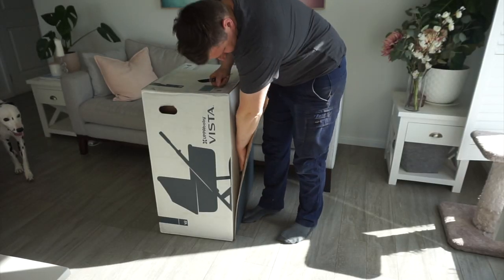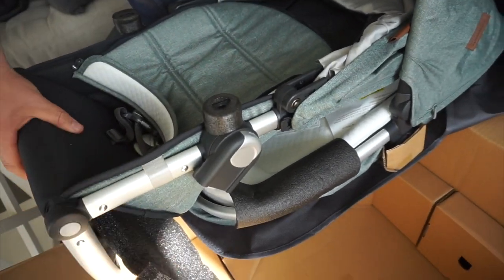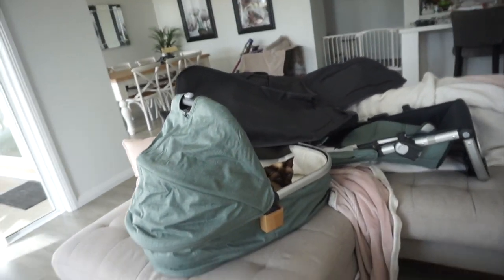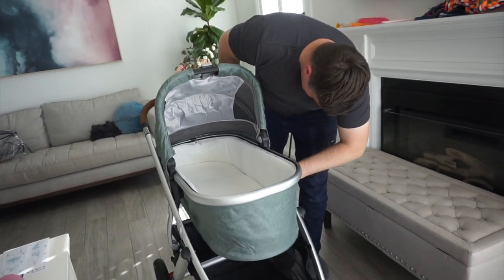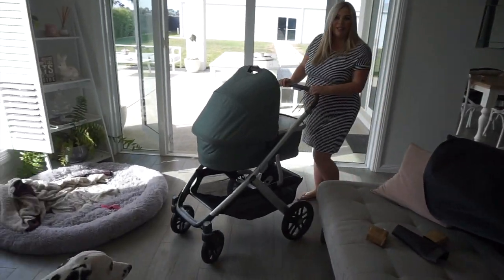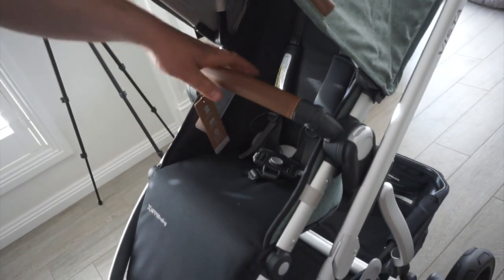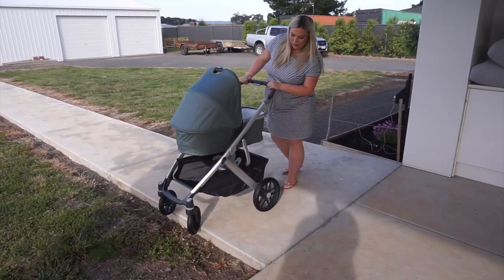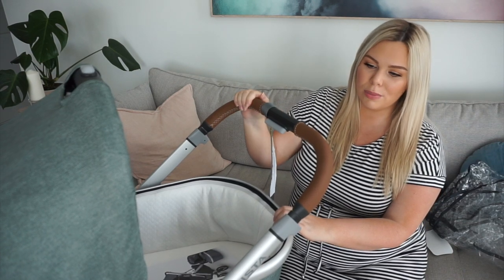Unboxing UppaBaby Vista V2 Pram in Emmet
Today we are unboxing our brand new UppaBaby Vista V2 Pram in the colour Emmet! We show setting it up and collapsing it for travel as well as taking it for a spin and an overall first impressions.

As we are noobs to the pram, please feel free to leave your best tips/ tricks for the functionality of it (sometimes it can take a while to work out all the features!)

ox Crystal

Quartz Beauty - Shop my own Brand! Cruelty Free Makeup brushes and Lashes

Crystal Conte
Ballarat Central
Victoria 3353
Australia

EveryPlate - My fave Meal Kit Subscription service with easy and yummy recipes!

Crystal Conte
Ballarat Central
Victoria 3353
Australia